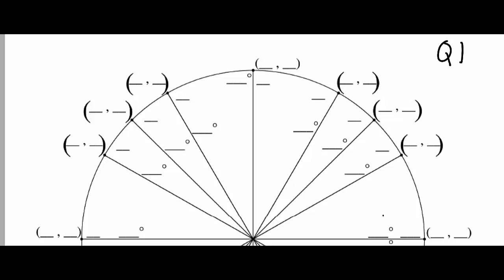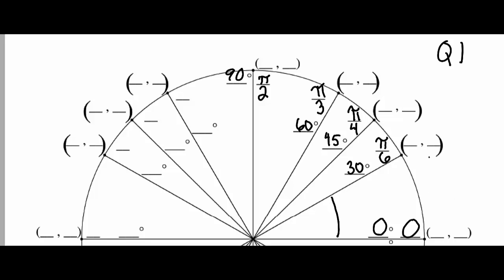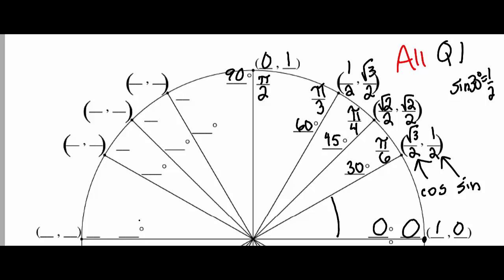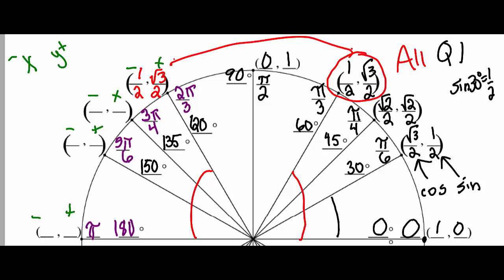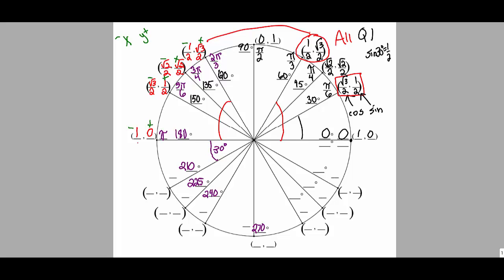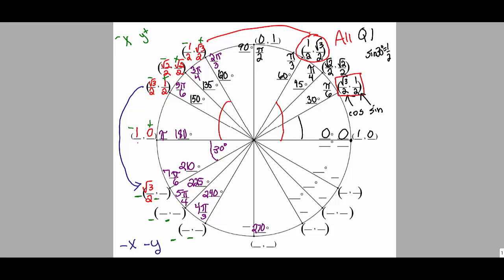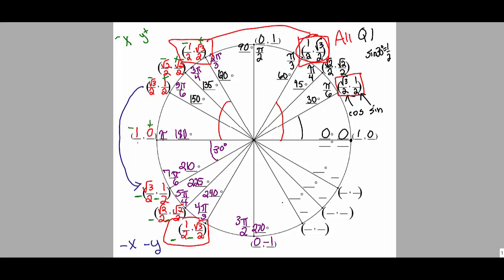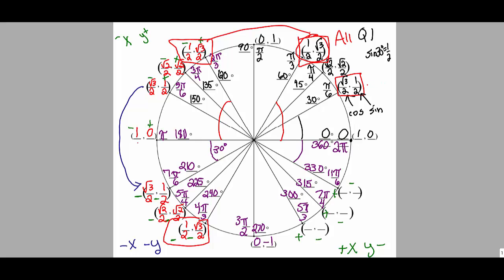MATH 1316 Section 3.3: Labeling the unit circle 1